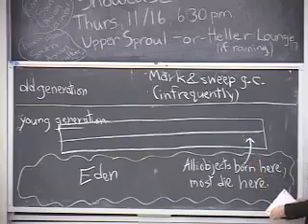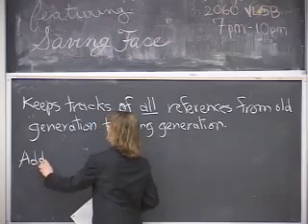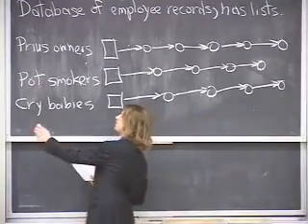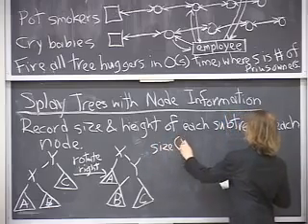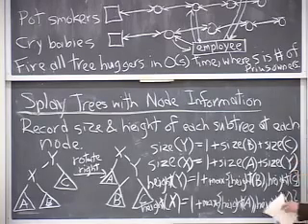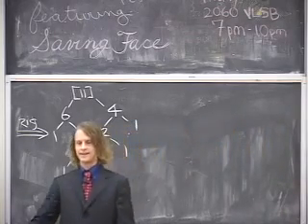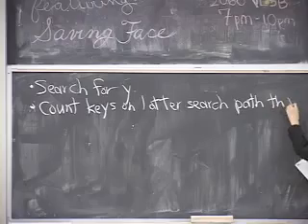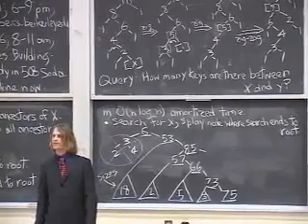Lecture 39 Augmenting Data Structures